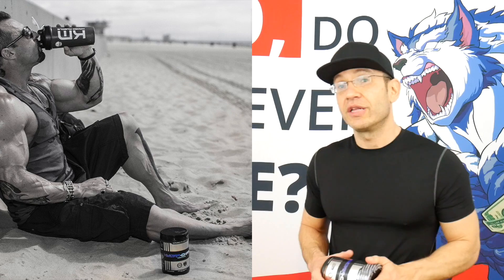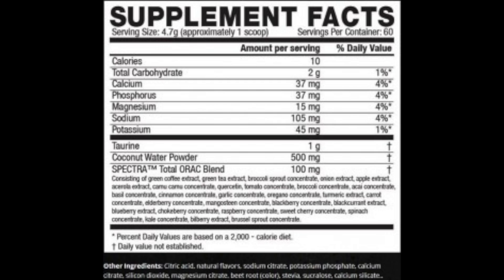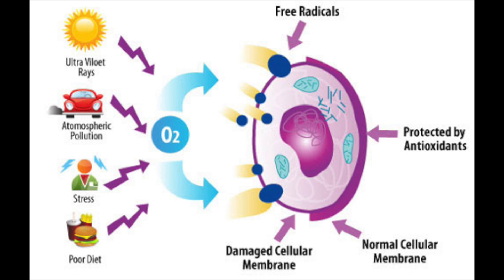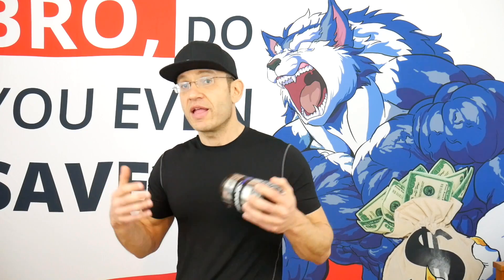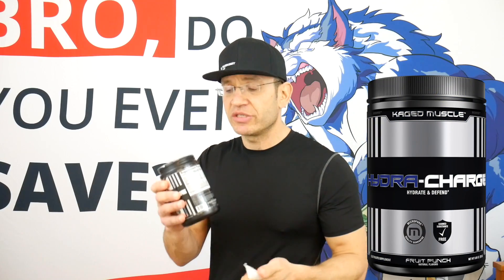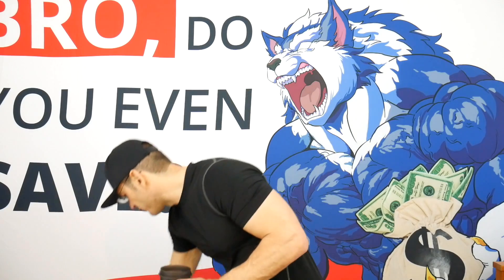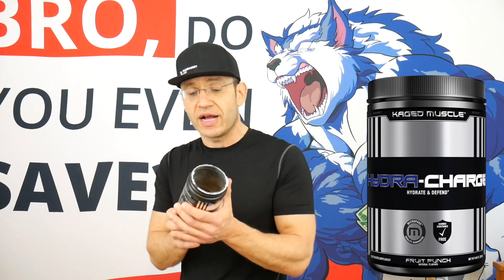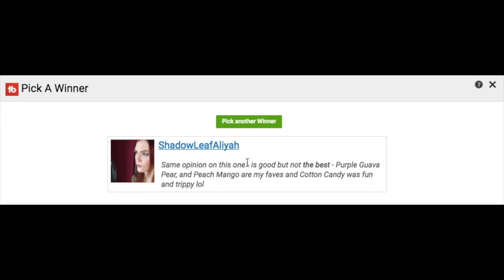I Would Buy This Again! | KAGED Muscle HYDRA CHARGE Review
KAGED Muscle has tons of good supplements that a lot of people swear by. But when I finished this KAGED MUSCLE Hydra Charge review, it was clear to me that if I could only buy one supplement from the company it would be the HYDRA CHARGE. Not only does this product offer real benefits to overall well being, it is also affordable!